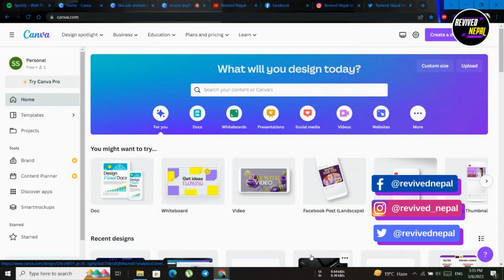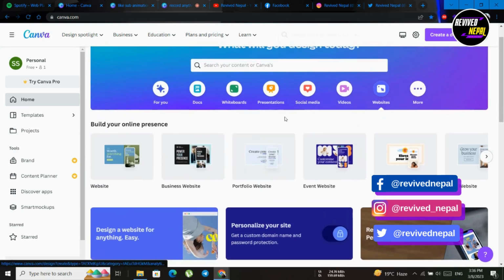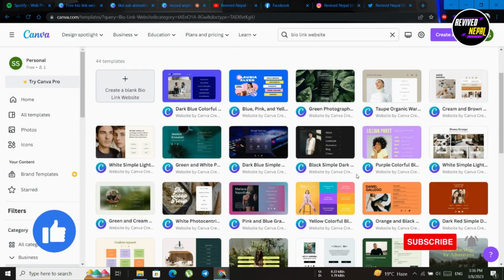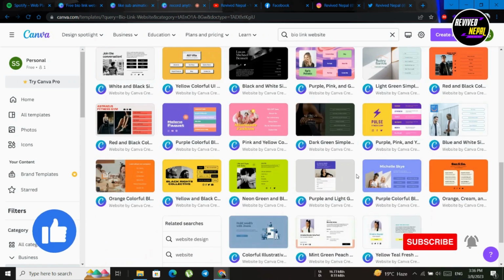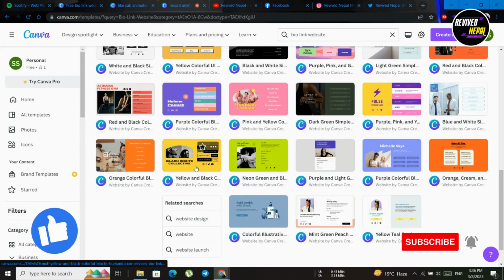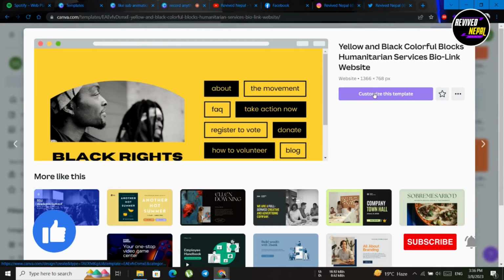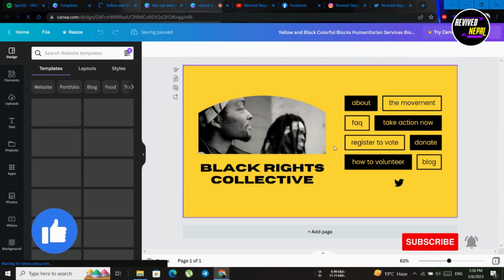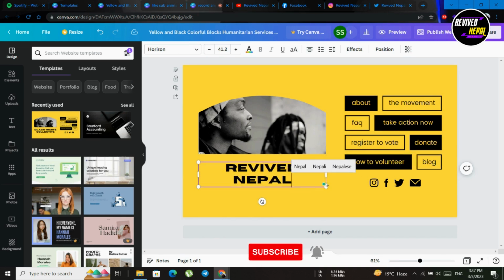Create a Bio-Link Website for your Instagram and TikTok in canva || Part-16